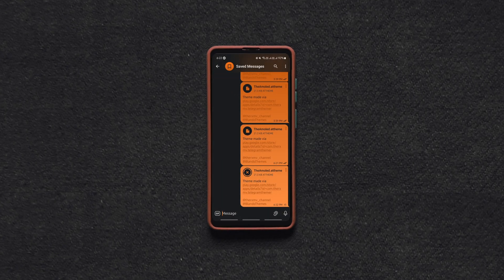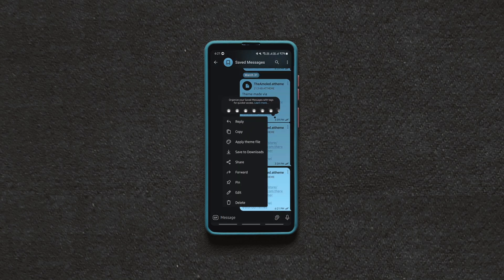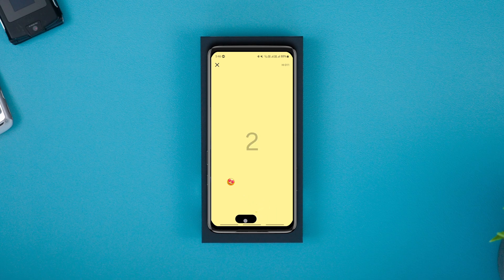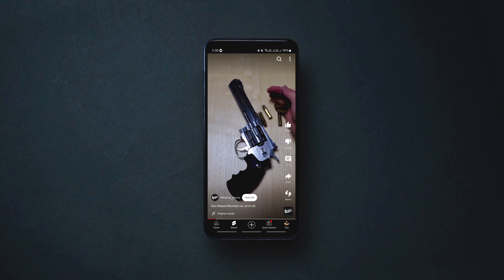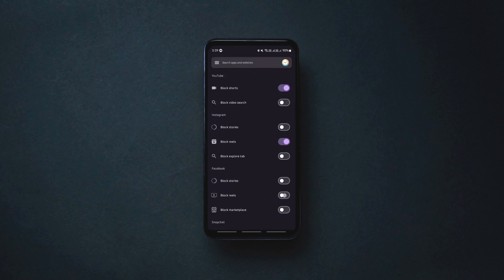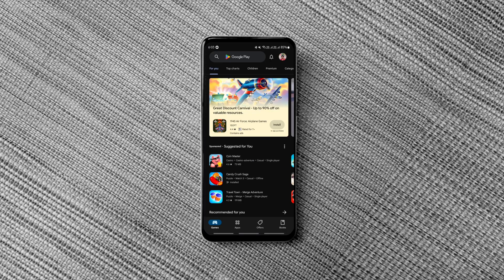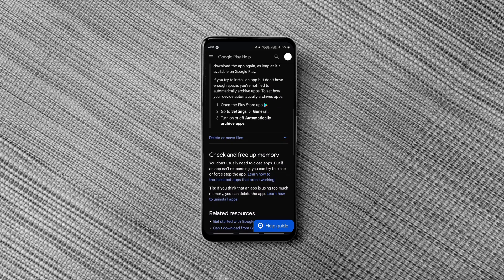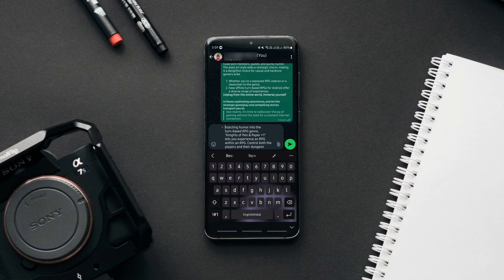5 Impressive Android Tricks & Hacks You Must know!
In this video, we take a look at 5 Amazing Android tricks and hacks in 2024 that nobody knows! The video covers
a few tricks and hacks including a hack to block YouTube shorts and Instagram reels, a simple trick to save storage space on your Android phone, how to change telegram themes, how to format texts on WhatsApp, etc. Using these hidden Android tricks, you can get the best out of your Android device and enhance your Android user experience to another level.

0:00 Change Telegram themes for free!
0:41 Play hidden game on Instagram DMs.
1:28 Disable YouTube shorts and Instagram reels.
2:28 Save storage space on your Android device!
3:12 WhatsApp text formats!